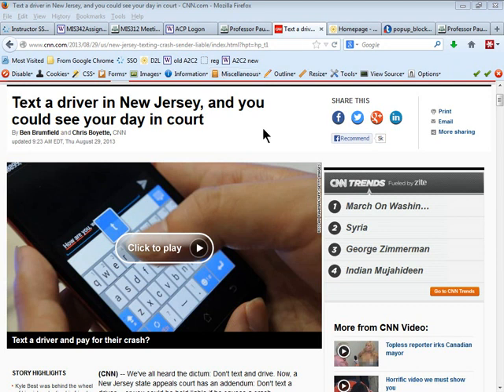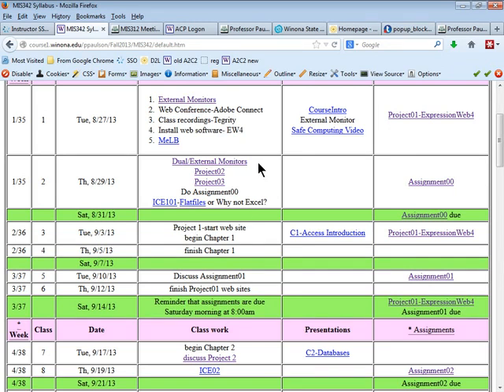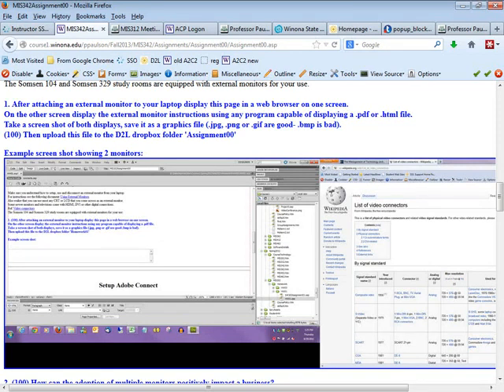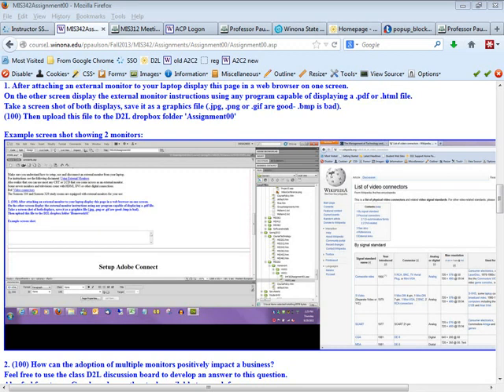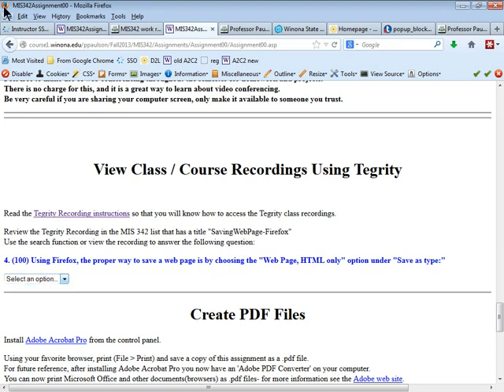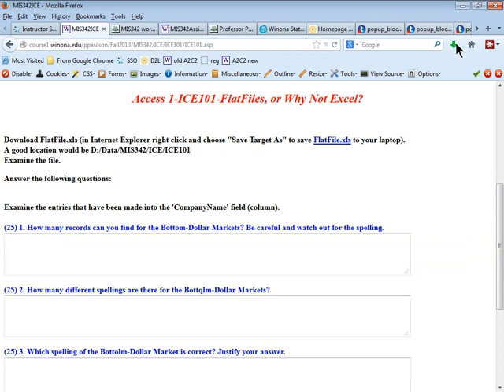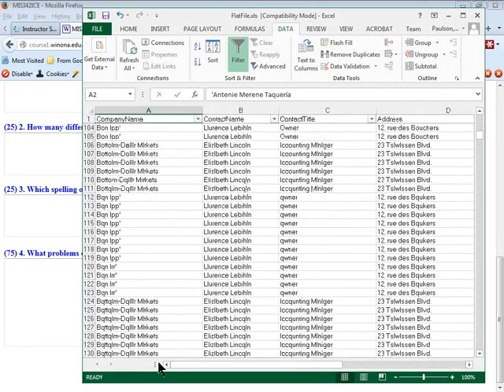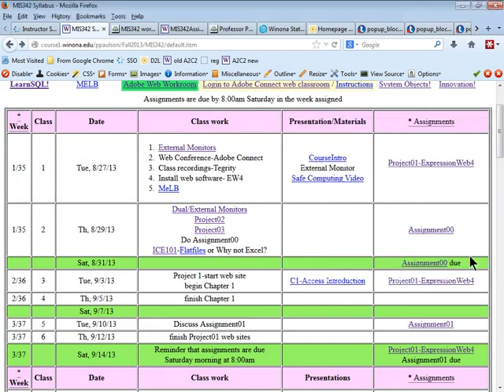Thu, Aug 29,9 30am, Assignment00, software